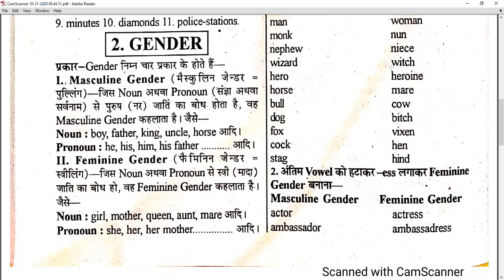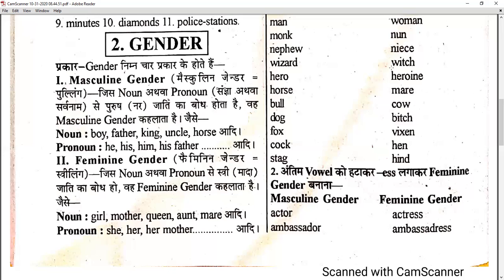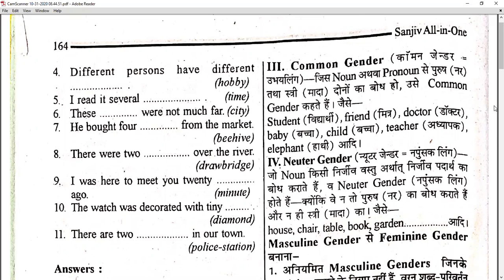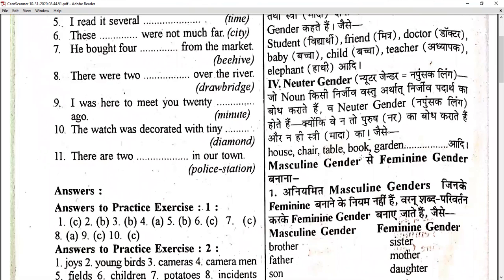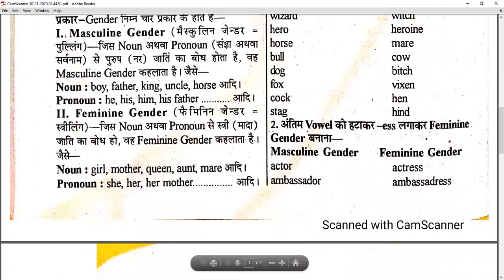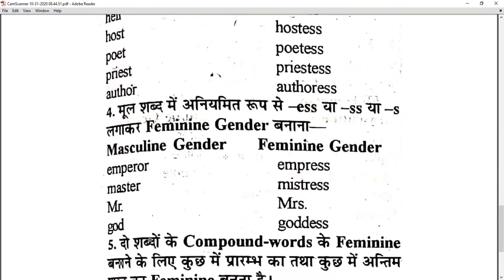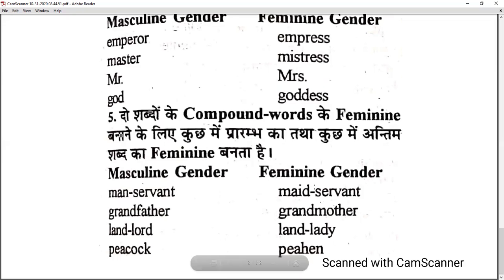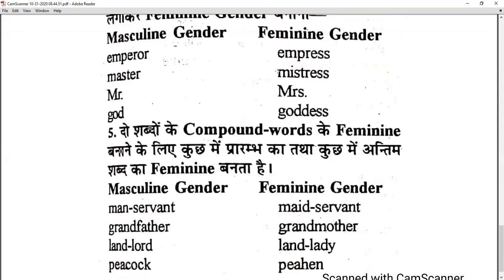Gender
Class - VIII - English II - Online Class 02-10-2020 by Sheetal Ma'am (LPPS)